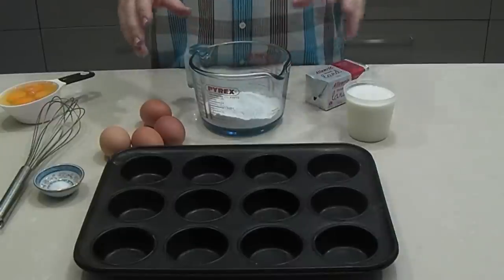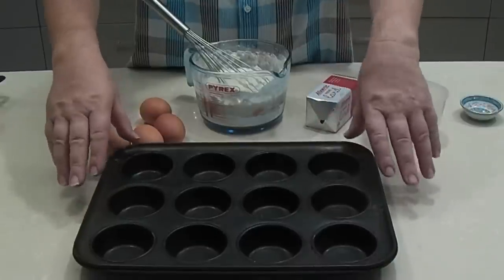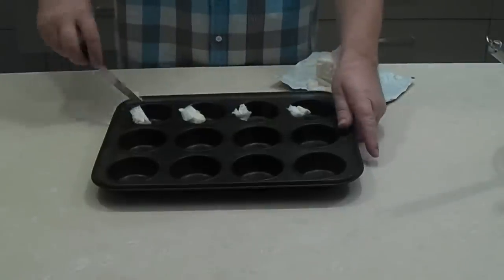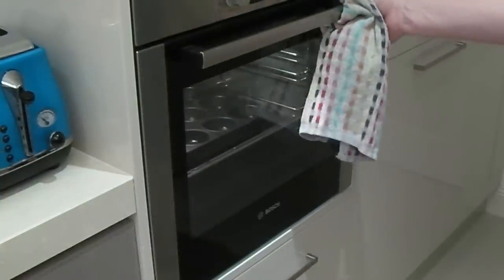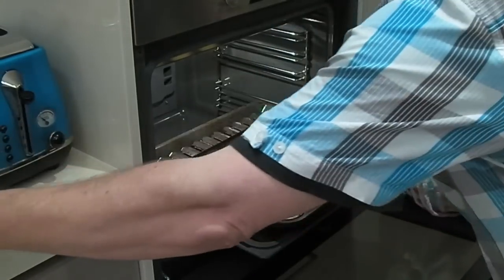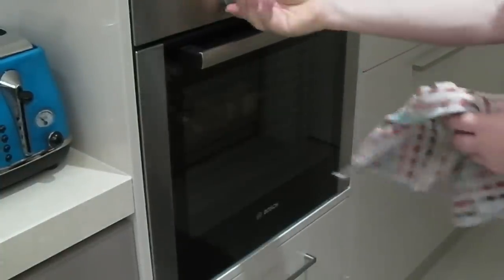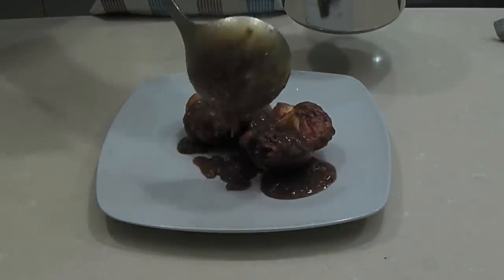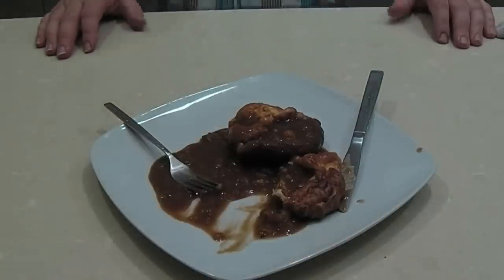YORKSHIRE PUDDINGS MADE EASY - Yorkshire Pudding Recipe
They say to make the best Yorkshire pudding you need to come from Yorkshire.  I say you need to stay within the simple rules of a recipe.

In days of old the meat would hang over a drip tray in the open fire and the meat juices dripped into a tray. Nothing was wasted. When the meat juices were hot and bubbling a simple batter mix was poured into the dripping tray and the resulting light and fluffy pudding was served, as a starter, to fill the stomach before a main course.

Recipe Below

1 Cup Self Raising Flour
1 Cup of Milk
4 Average Sized Eggs
1.5 Teaspoons of Salt

For the Baking Tin
A knob of Lard or Cooking Fat/Duck Fat or 1 Tablespoon of Cooking oil in Each part.

Steve